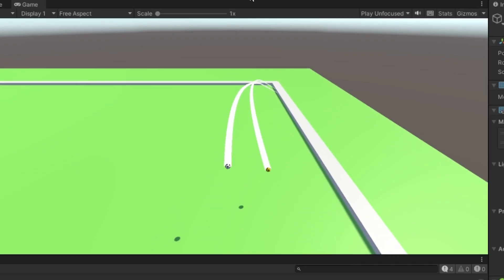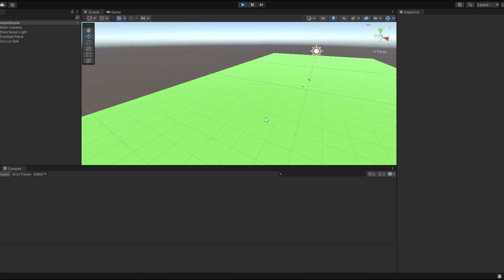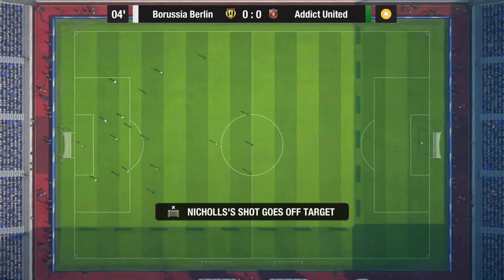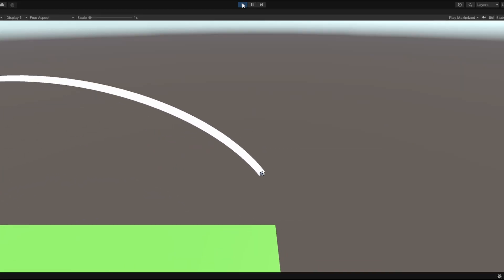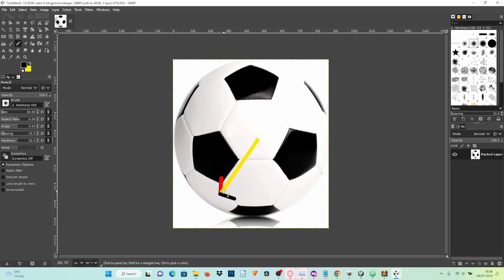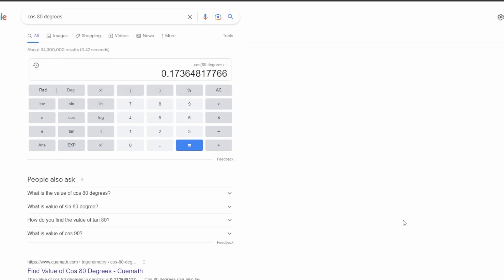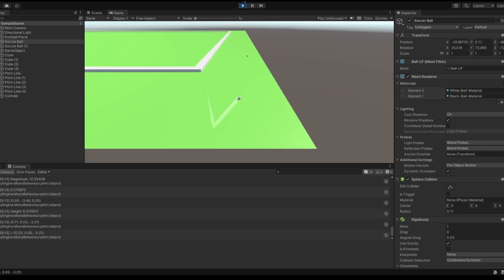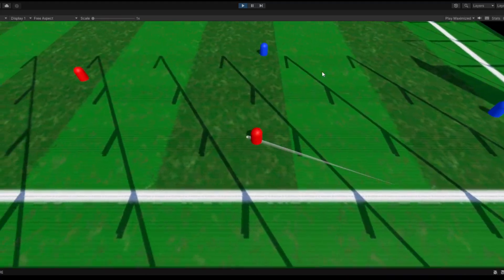I Made Basic Football Physics In Unity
This is part 1 of my series where I make football physics in Unity. In this video the physics are basic and I don't have everything implemented yet.

In the very next video the bounce physics will be worked on, as well as the physics of the ball rolling on the ground. I also improve the basic AI shown at the end since it helped me see whether or not the ball was moving around the pitch realistically.

Even though the end goal is to make an arcade football game, it's overall better to have good ball physics since it adds more depth to the game.